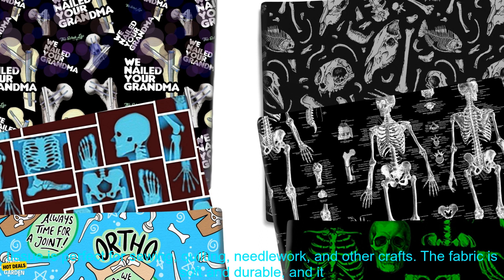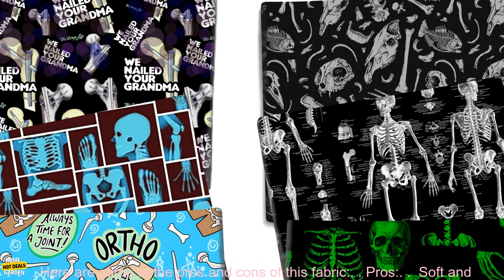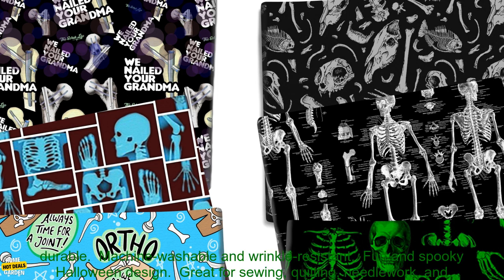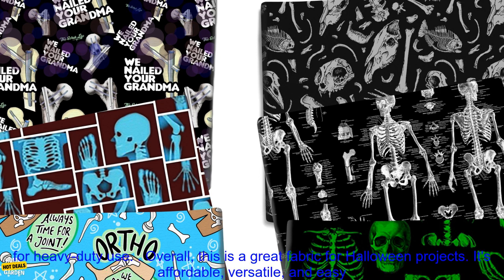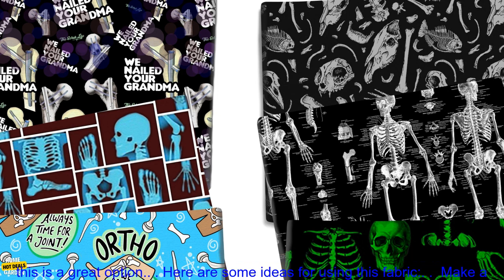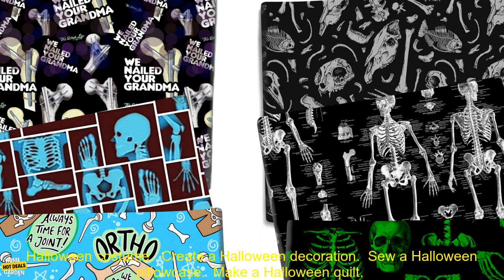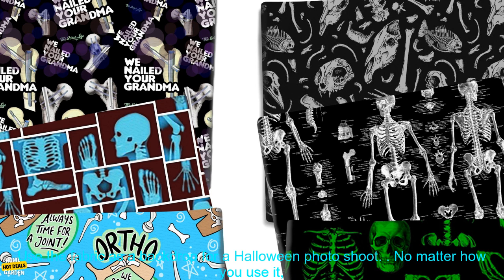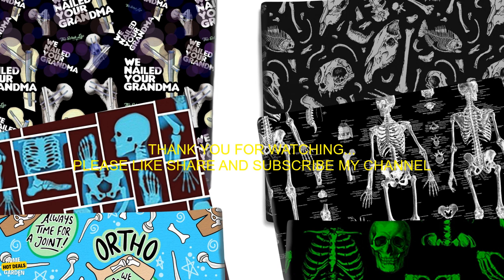1005005287759096 50 145cm Medical Halloween Skull Hand Polyester Cotton Pure Cotton Fab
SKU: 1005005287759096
50*145cm Medical Halloween Skull Hand Polyester Cotton/Pure Cotton Fabric Tissue Sewing Quilting Needlework Material Curtain

This 50*145cm medical Halloween skull hand polyester cotton/pure cotton fabric tissue is perfect for sewing, quilting, needlework, and other crafts. The fabric is soft and durable, and it features a fun and spooky Halloween design. It's also machine-washable and wrinkle-resistant, making it easy to care for.

Here are some of the pros and cons of this fabric:

**Pros:**

* Soft and durable
* Machine-washable and wrinkle-resistant
* Fun and spooky Halloween design
* Great for sewing, quilting, needlework, and other crafts

**Cons:**

* May be too thin for some projects
* May not be suitable for heavy-duty use

Overall, this is a great fabric for Halloween projects. It's affordable, versatile, and easy to work with. If you're looking for a fun and spooky fabric to add to your crafting supplies, this is a great option.

**Here are some ideas for using this fabric:**

* Make a Halloween costume
* Create a Halloween decoration
* Sew a Halloween pillowcase
* Make a Halloween quilt
* Use the fabric as a backdrop for a Halloween photo shoot

No matter how you use it, this fabric is sure to add a touch of Halloween spirit to your projects.
50*145cm, medical, halloween, skull, hand, polyester, cotton, pure cotton, fabric, tissue, sewing, quilting, needlework, material, curtain